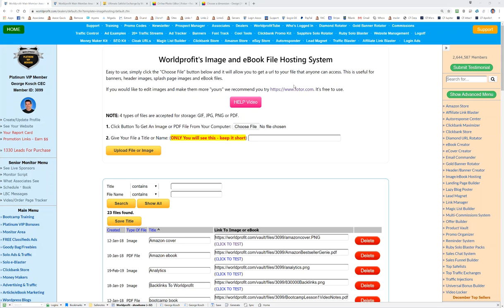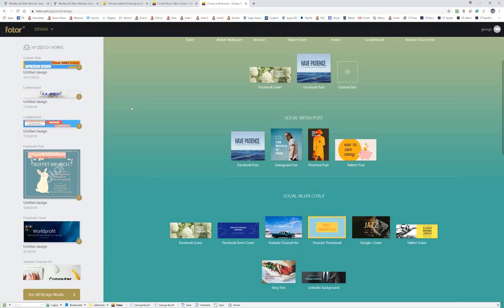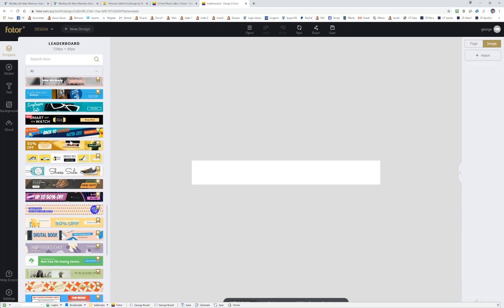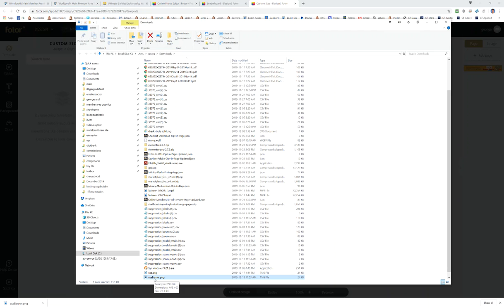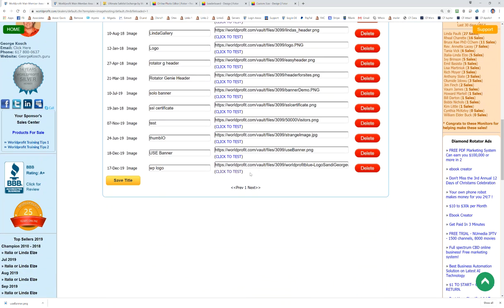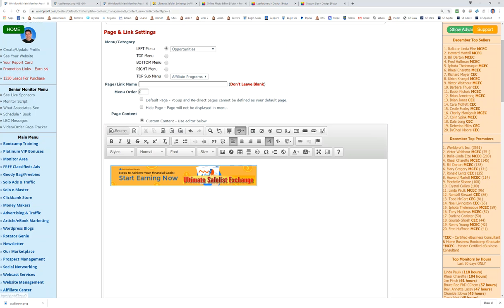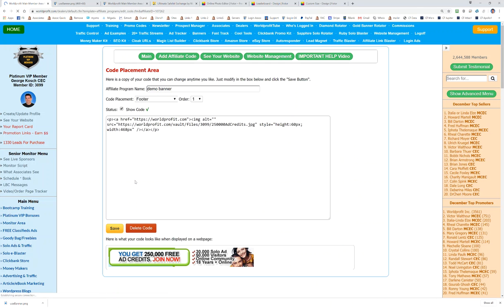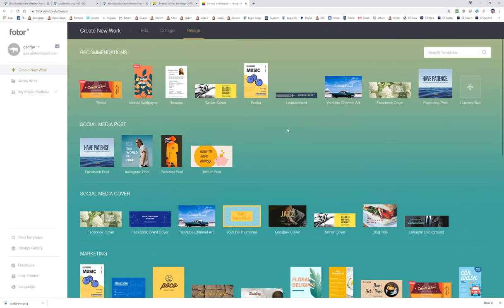How To Make A Great Banner Image For ANY Website at NO Cost!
No software needed. Just a bit of time and a little imagination!
Plus, it's fun!